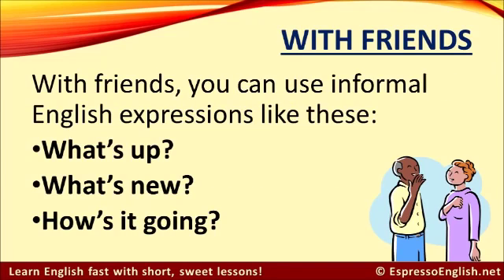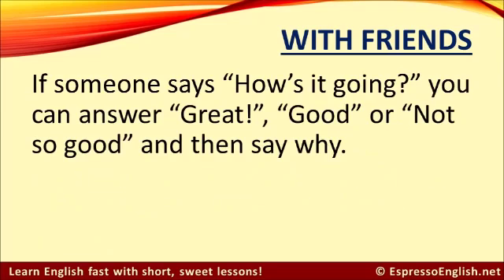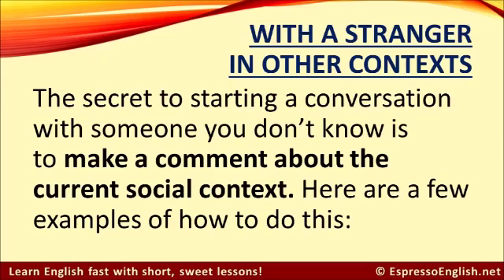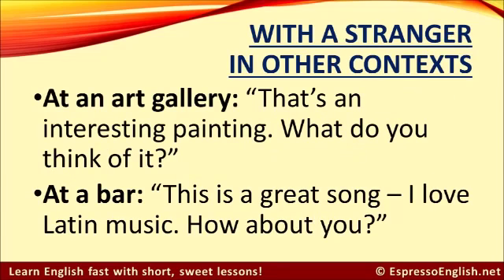How to start a conversation in English